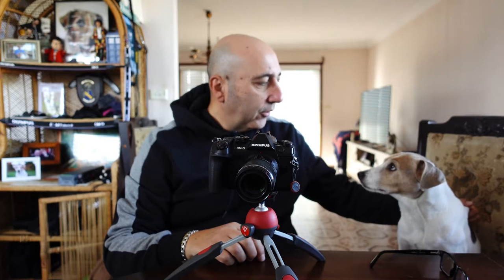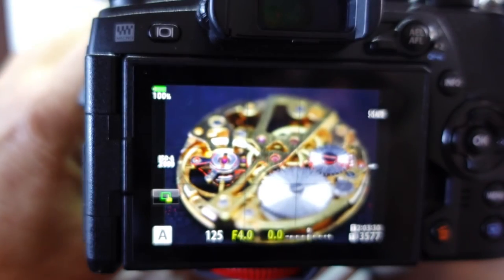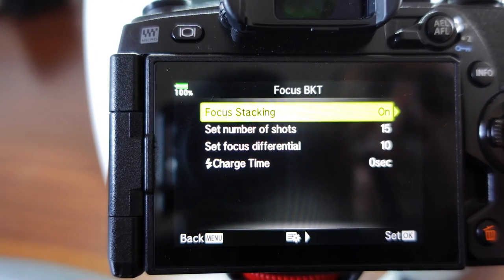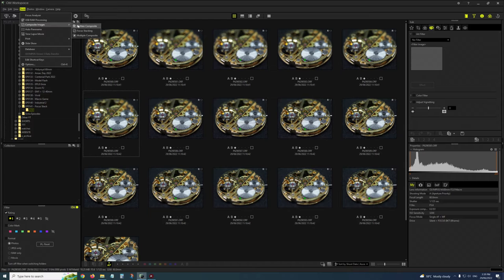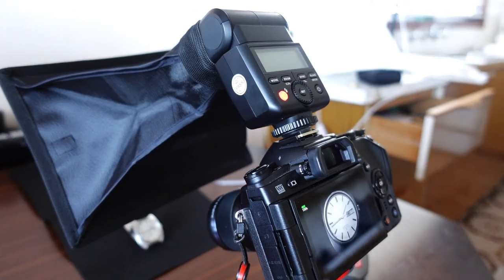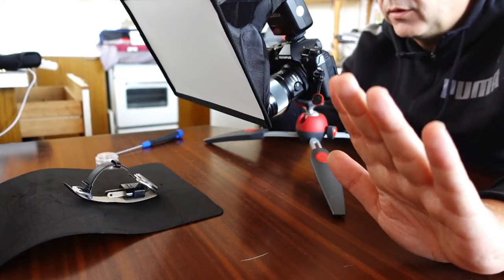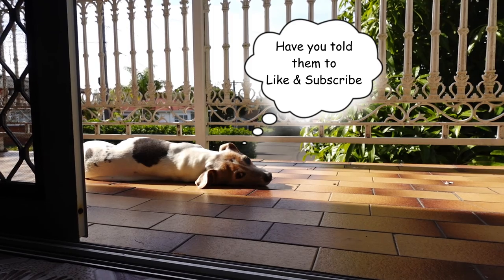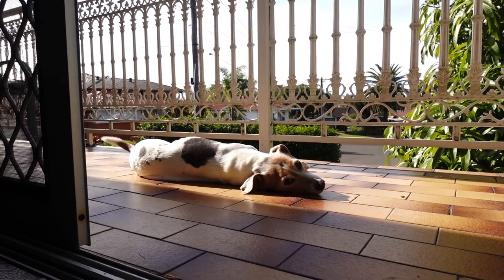Focus bracketing and stacking with Olympus plus Flash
A complete quick guide on how I focus bracket and stack using the Olympus. I take a series of bracketed shots and blend them together using OM Workspace and also show you how you can stack them in camera. Most cameras can do this now days. You can also do it manually if your camera doesn't have the feature to do it. Its pretty easy these days and there are some free software you can use to do it.

The OM Workspace software only works with compatible lenses. I did a video on this before but didn't show anyone how the flash works with it. Mainly used for macro you can also apply it to landscape photos. The advantage of this over doing it via aperture size is much better. For ultimate focus get a tilt shift lens... whos knows I might get one...